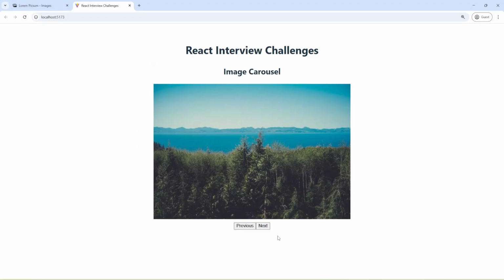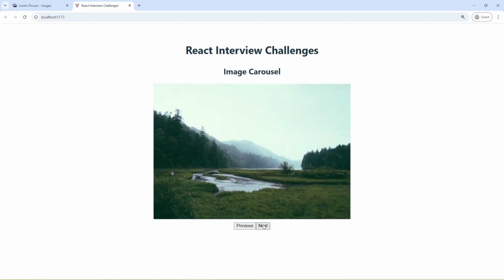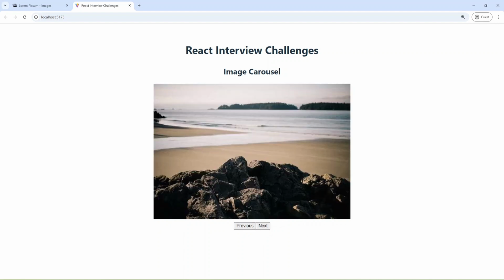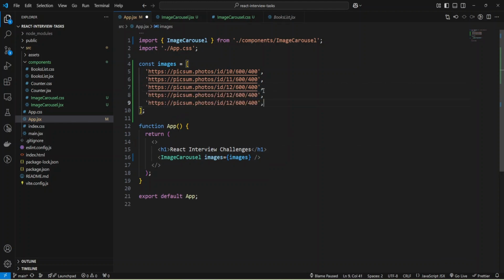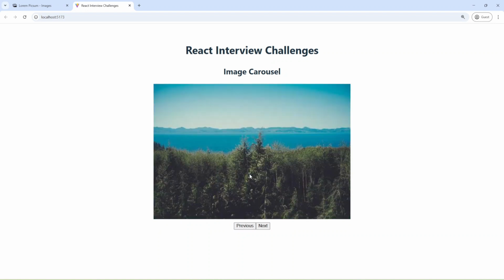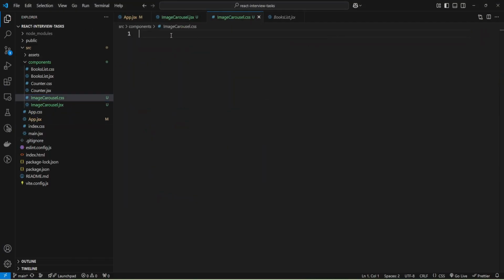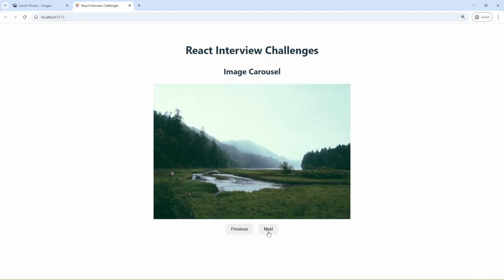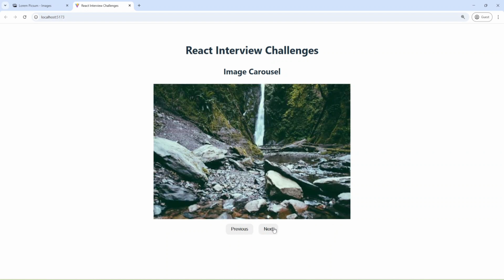Image Carousel React JS Interview Challenge | React Coding Interview Task #3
Learn how to solve and answer the React JS Image Slider Interview Challenge. In this video, I work on a fun and simple React coding challenge: creating an Image Carousel Component. This is a great task to practice for coding interviews or to improve your React skills.

🧠 What You’ll Learn:
- How to use React’s useState to manage the displaying image
- How to add buttons to navigate between slides
- Tips for writing clean and easy-to-read React code

This challenge is perfect for beginners or anyone preparing for a React coding interview

💡 Pro Tip: Try coding along with the video and experiment with adding new features to the Image Carousel!

⌚️Timestamps:
0:00 Design of the Image Slider App
0:57 Create ImageCarousel functional component
3:02 Adding images to the project using
5:20 Hook useState to manage the displaying image
6:00 Event Handlers to navigate between slides
8:34 Styling the ImageCarousel component with CSS